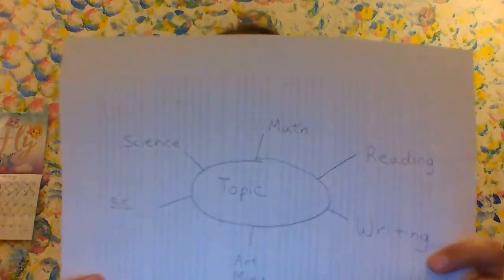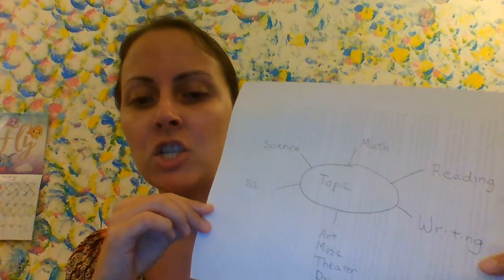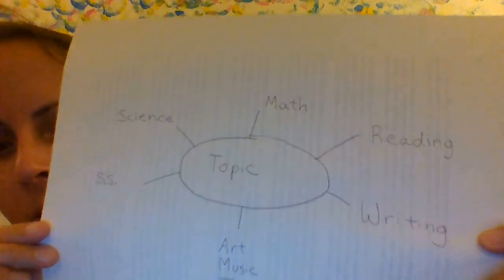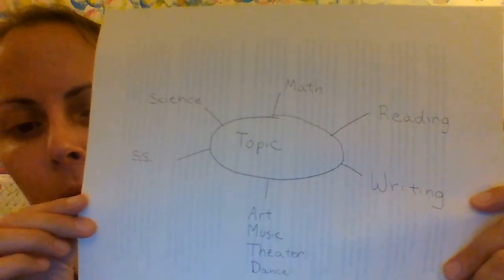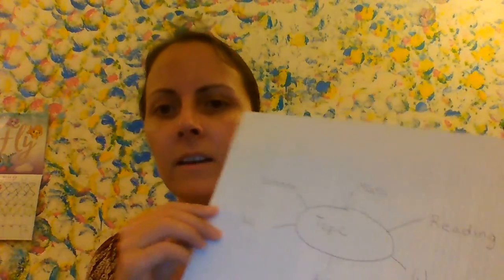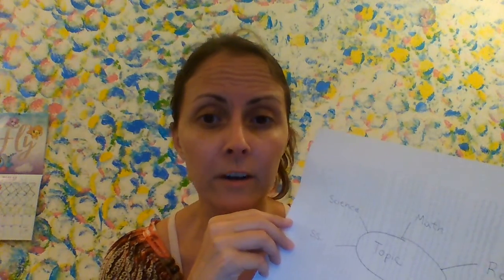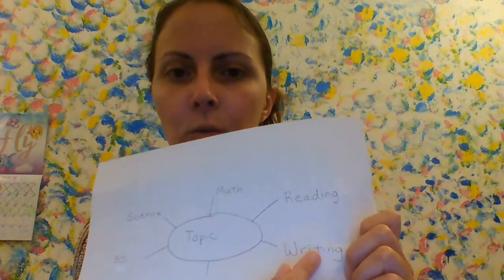Homeschooling Made Easy #18 Unit Studies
In this video we'll talk about what is a unit study, why it's better, and how to make one.

I started this channel to help you decide if homeschooling during Coronavirus is right for you. The purpose of these videos is to help make homeschooling easy for those who are considering homeschooling as an alternative to sending your kids back to school.

I'm going to walk you through how to do homeschooling for beginners and make it easy with all of my tips and tricks. I'm a former teacher and have been homeschooling for 8 years, and have developed many ways to help your children learn at home.